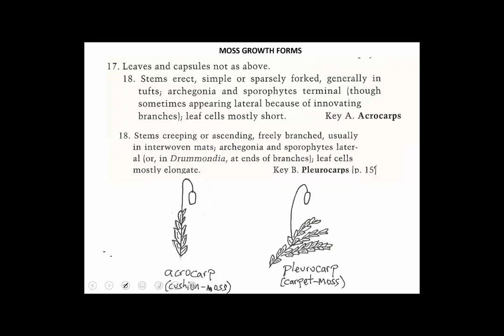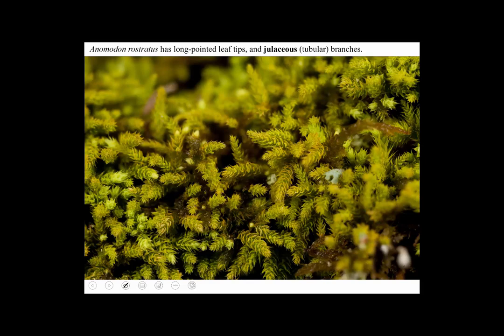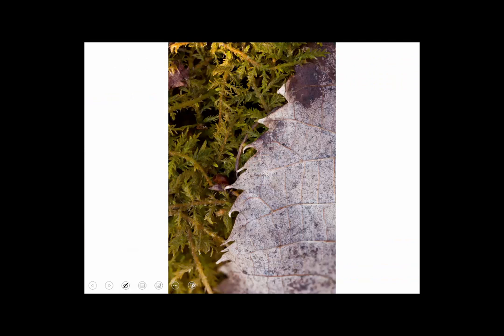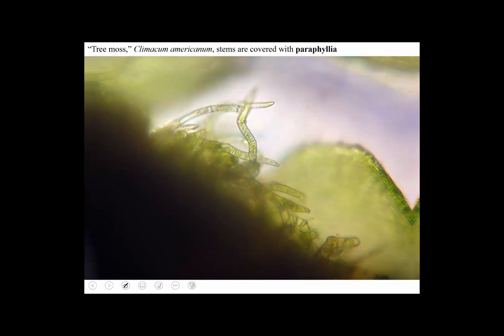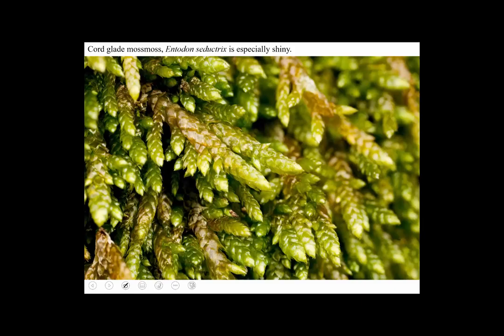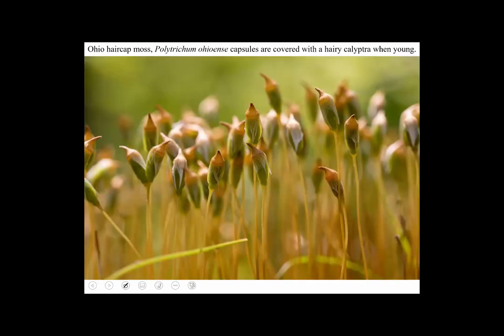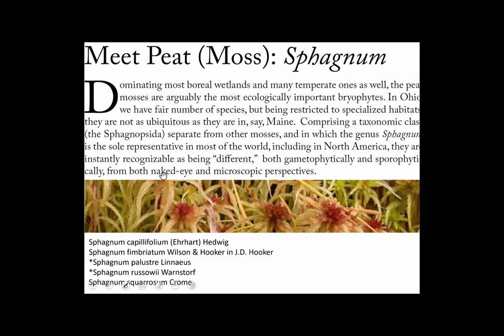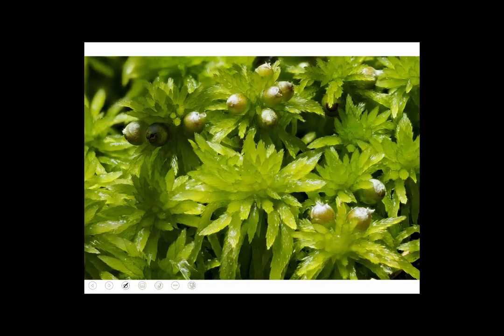MOSS IDENTIFICATION 2 Pleurocarps and Odd Ones